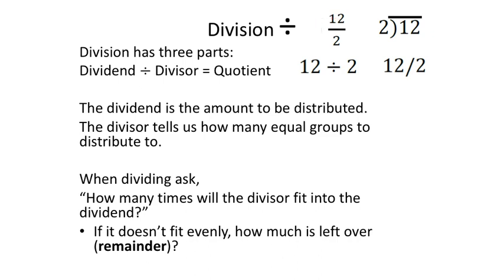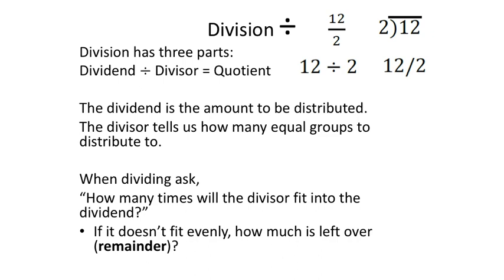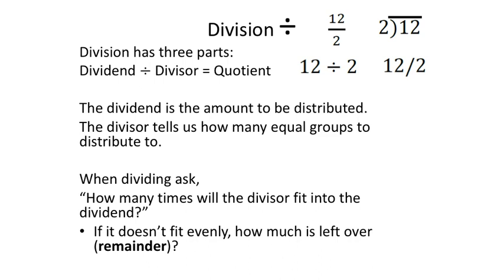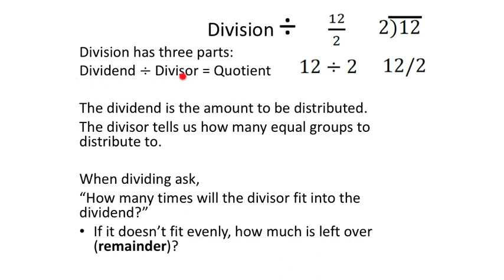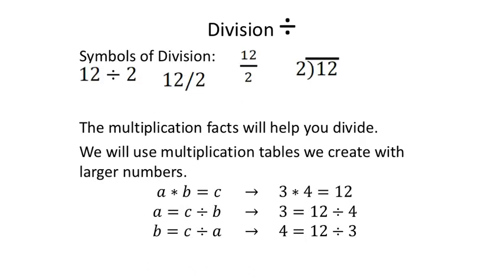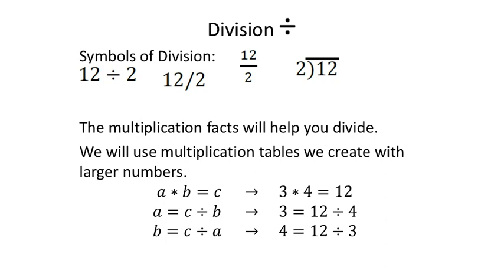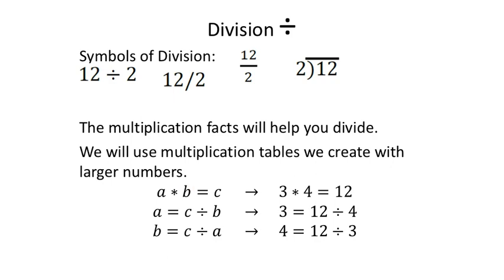Division: The Basics and an Example